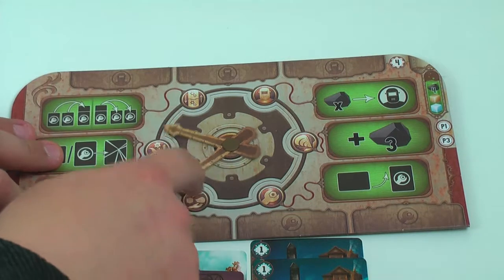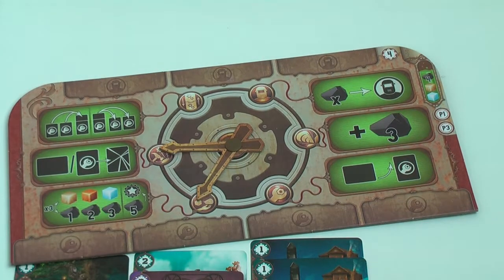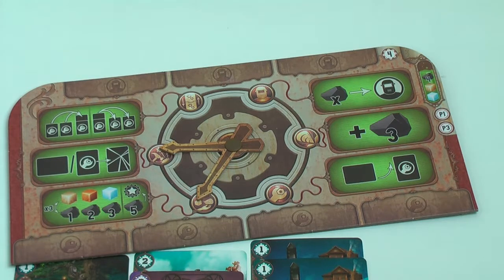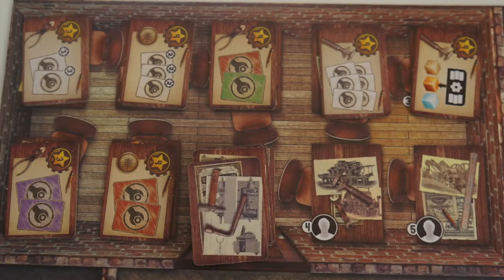Imaginarium - Review #149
Imaginarium is a weird and wonderful engine building game.